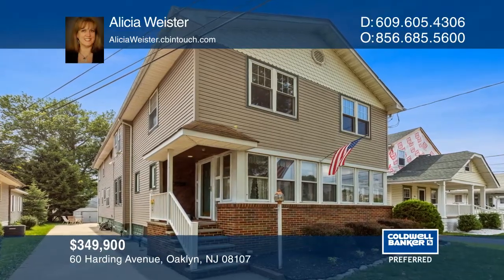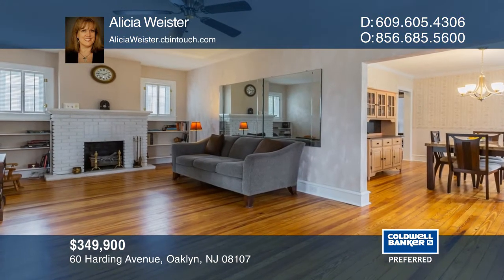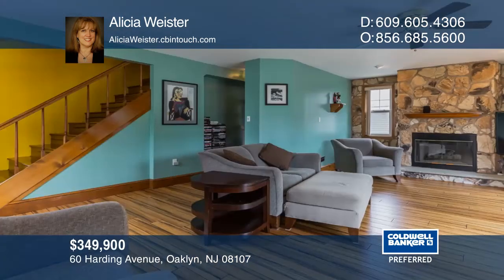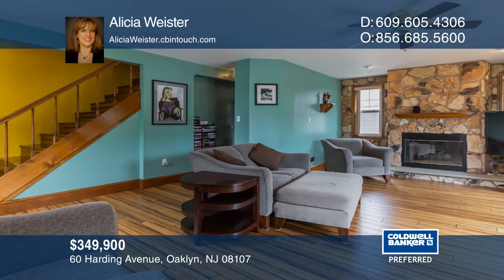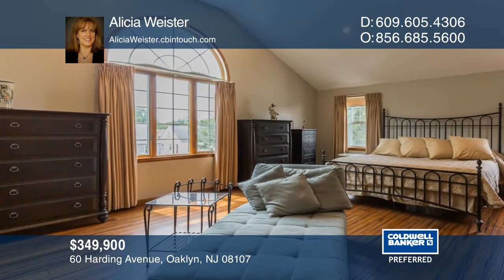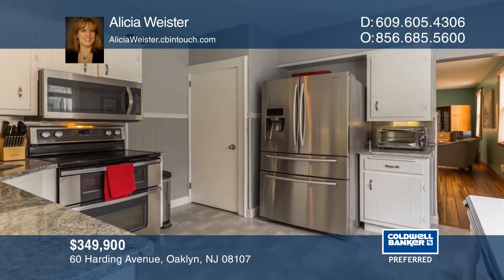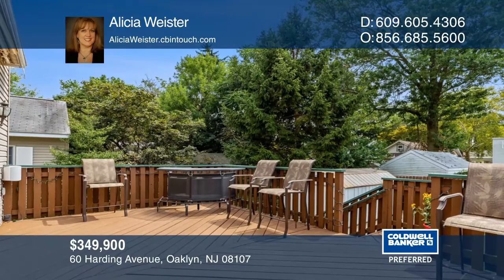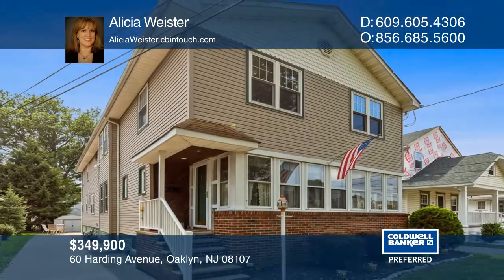60 Harding Avenue Oaklyn, NJ | ColdwellBankerHomes.com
60 Harding Avenue, Oaklyn, NJ

Be greeted by the light flowing into the windows of the front porch which leads to the living room featuring a faux brick fireplace. The beautiful hardwood floors flow from the living room into the dining room. Adjacent pocket doors can create an in-law suite featuring a full bath and two bedrooms o